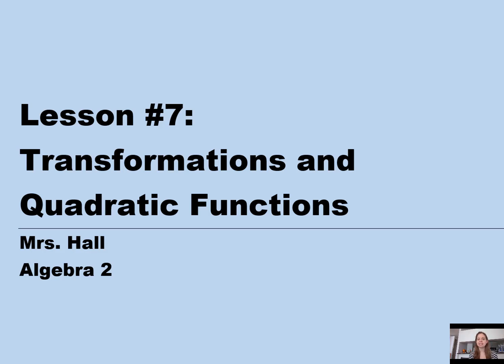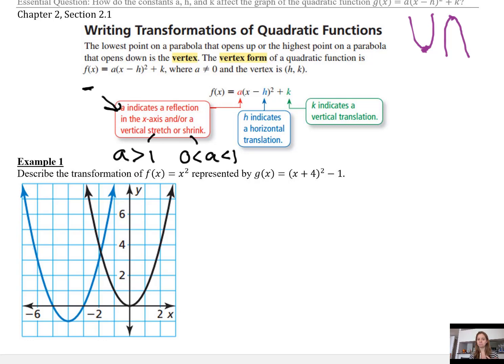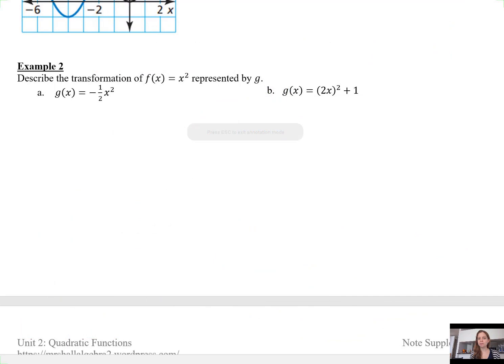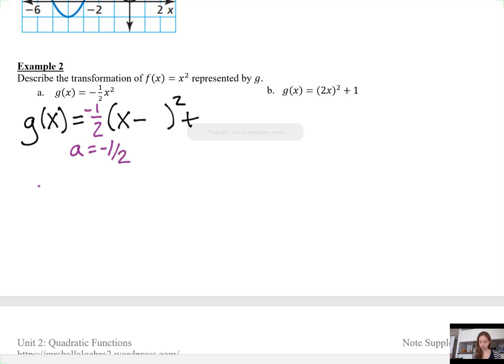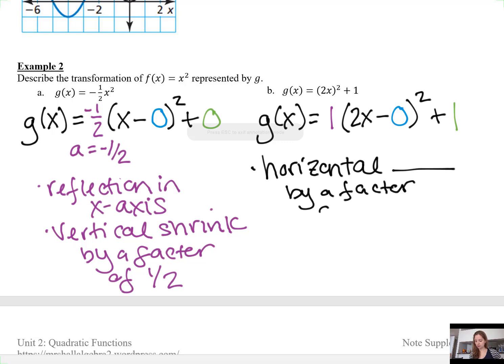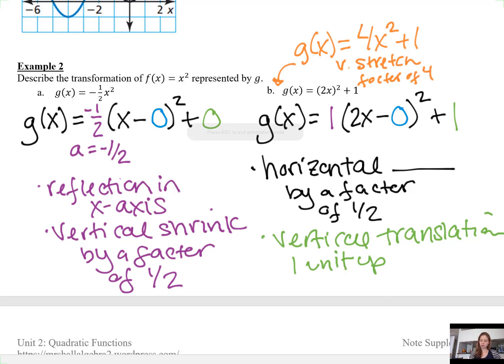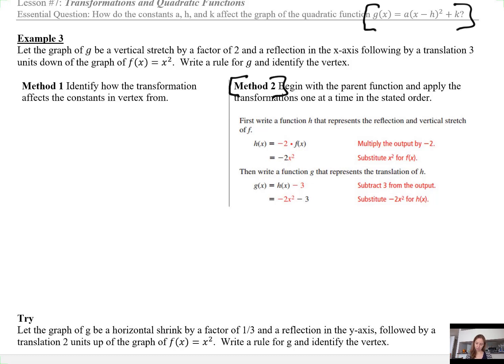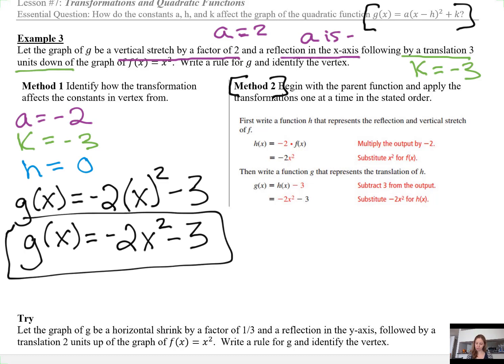Lesson #7: Transformations and Quadratic Functions